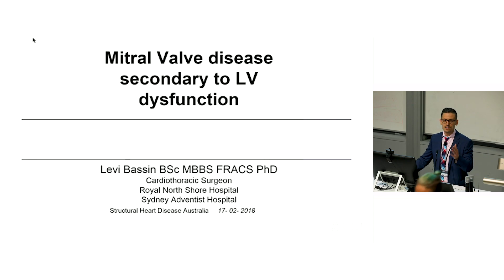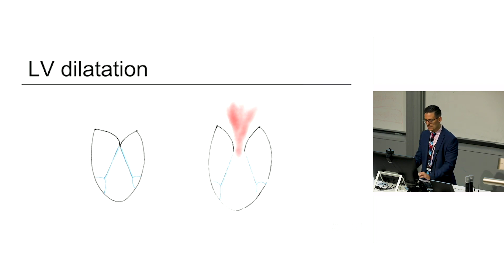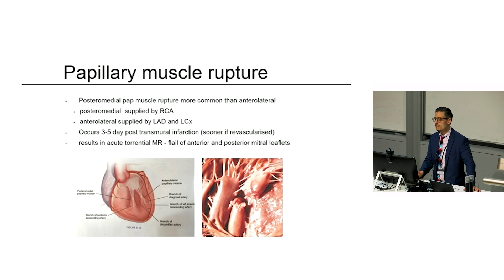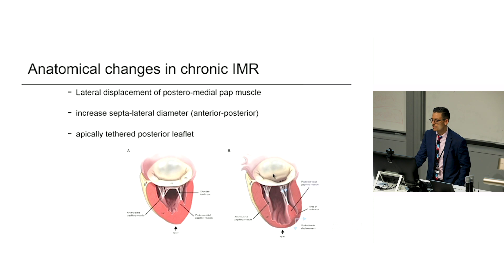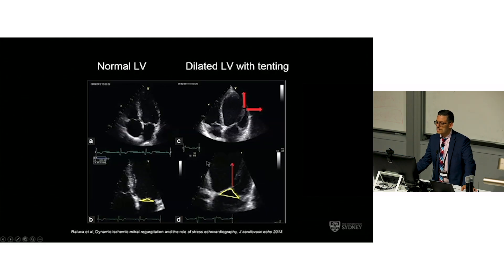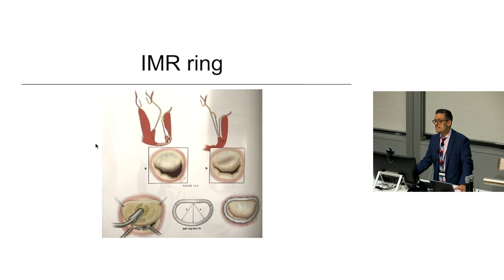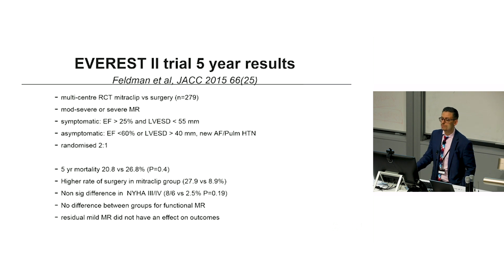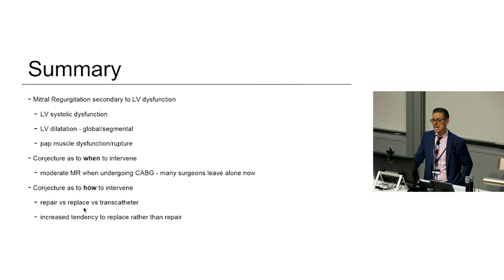Mitral Valve Disease Secondary to Left Ventricular Dysfunction - Dr Levi Bassin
Dr Levi Bassin, Cardiothoracic Surgeon at Royal North Shore Hospital, talks about ischaemic mitral valve disease and surgical management.

Presentation delivered at the Structural Heart Disease Australia Left Ventricle Symposium on 17th February 2018.